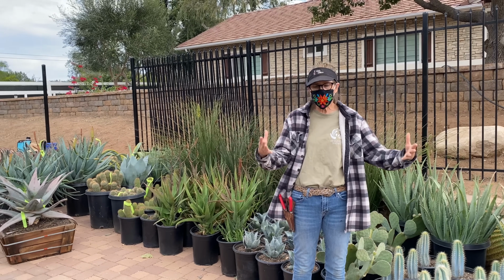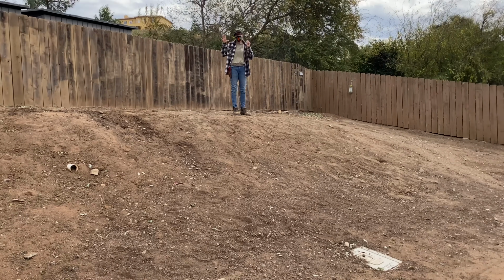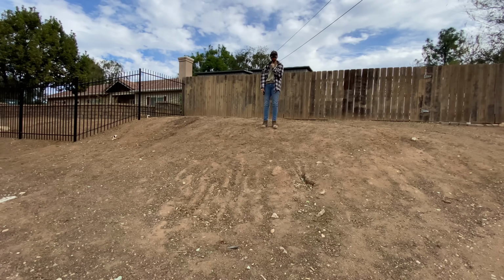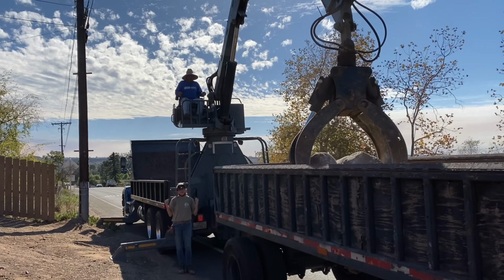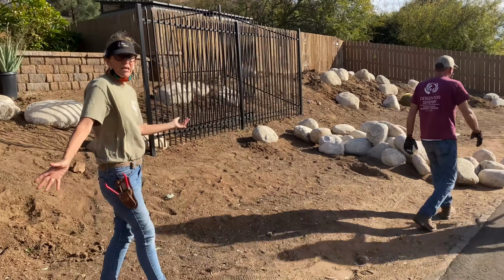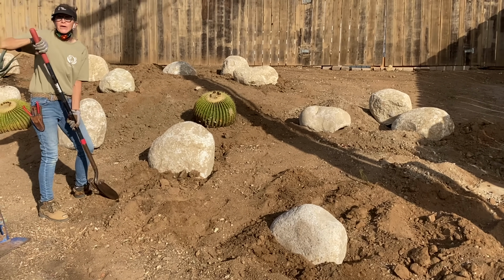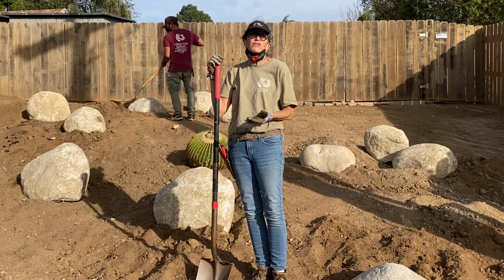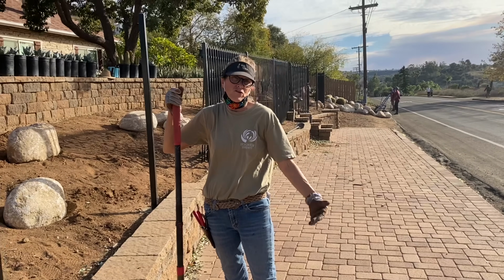Xeriscape Installation in Poway Day One Boulder Placement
It is groundbreaking day on a new Xeriscape installation the team and I are doing in Poway, California. We started today at 10 and finished at 3. I am so excited because I rarely ever get to do xeriscapes. I will be posting a video on Friday where I describe and name the plants that I will be using in this garden. Thank you all for following along.